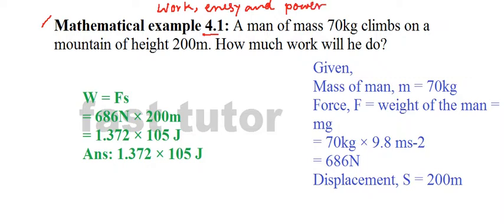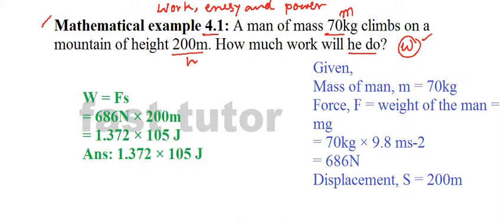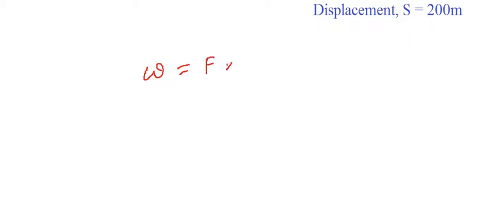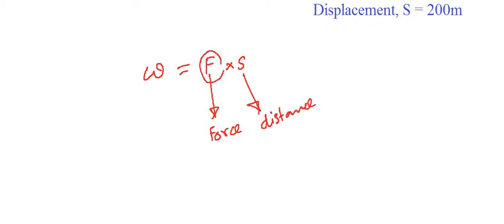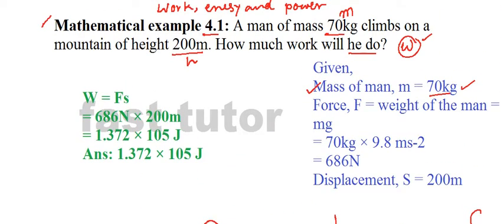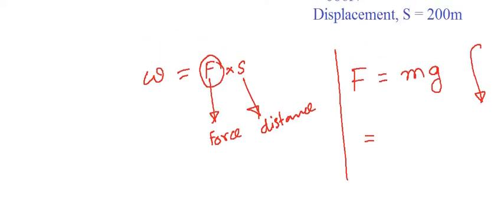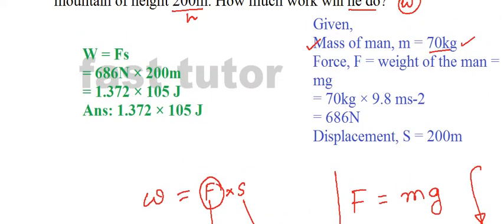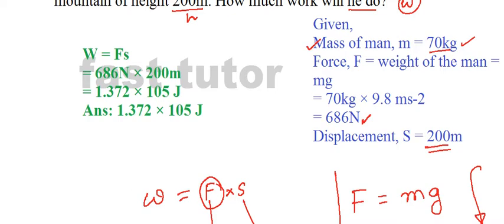Work problem tutorial | class 9-10| English Version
Work problem
physics tutorial